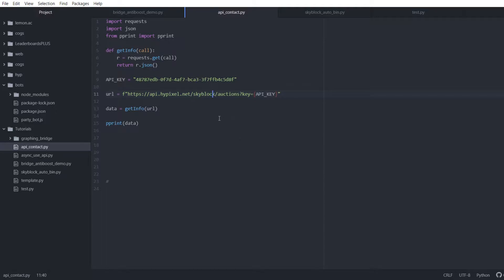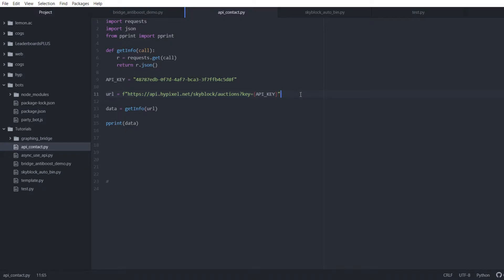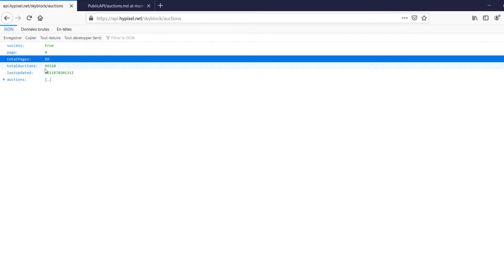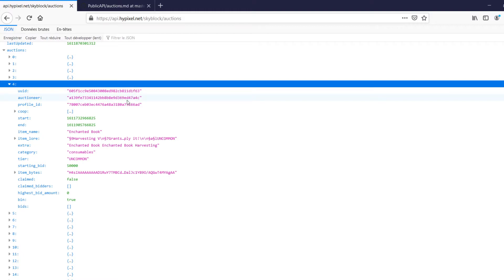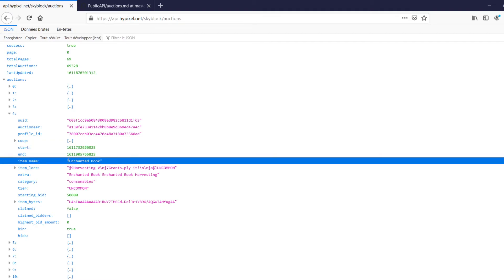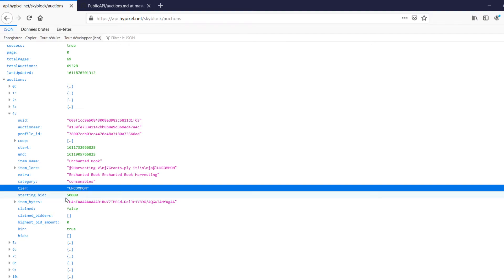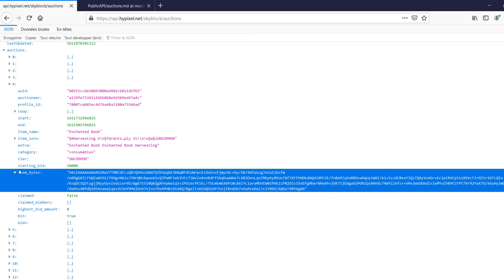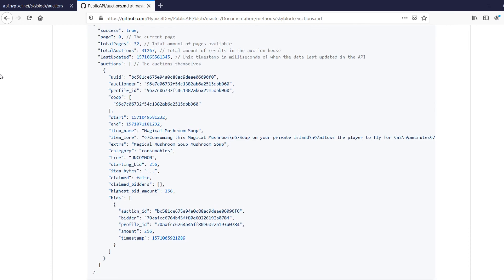Skyblock Auctions Endpoint | Hypixel API Tutorial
This video goes over the basics of the hypixel api skyblock/auctions endpoint.

Timestamps:
0:00 Script Template
1:15 Key Endpoint changes
2:13 Example Response Format
3:10 Web Example
4:45 Auctions Object Breakdown
9:21 Item Bytes (NBT Data)
10:55 Documentation
11:46 Outro